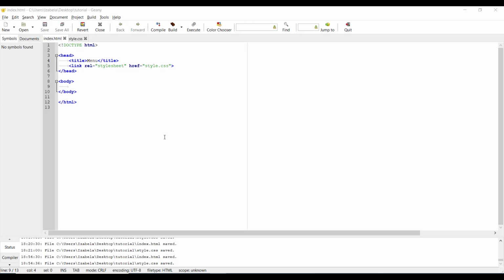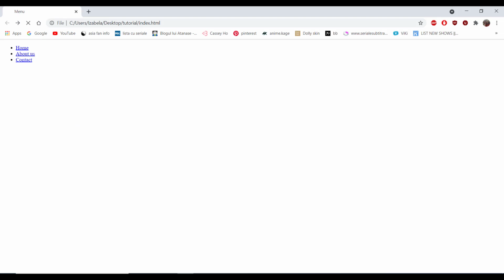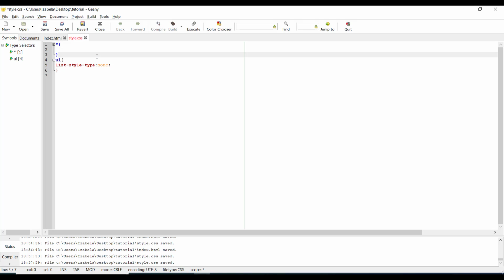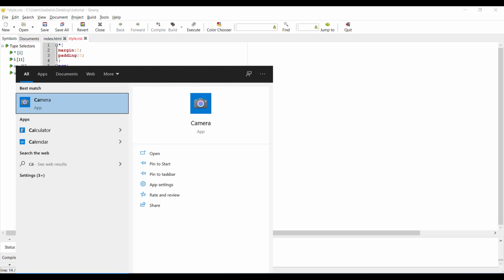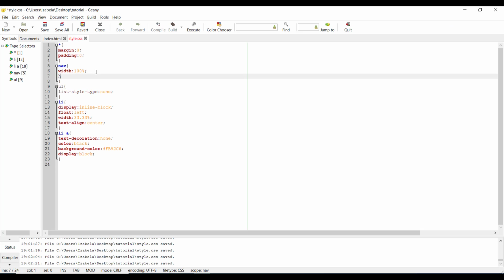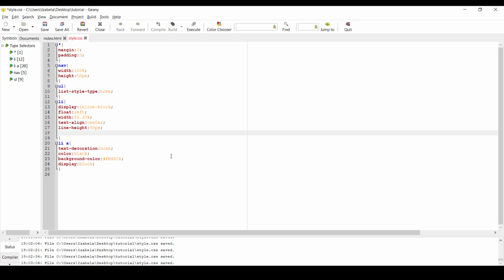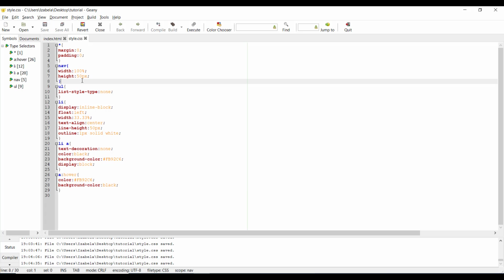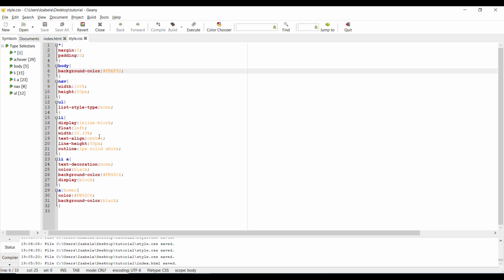1 | How to create a menu in HTML and CSS | CSS HTML Tutorial | Beginners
Today I will show you how to make a menu in HTML and CSS. You can put this code in your website! It's a beginner tutorial and I hope you will like it. If you have any question please ask me in the comments.